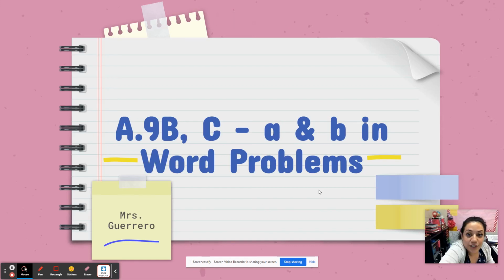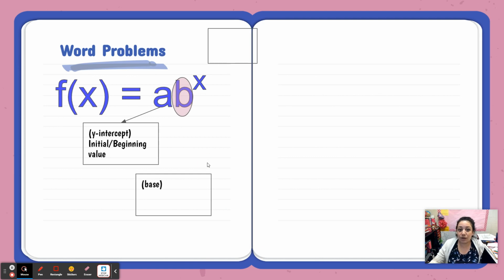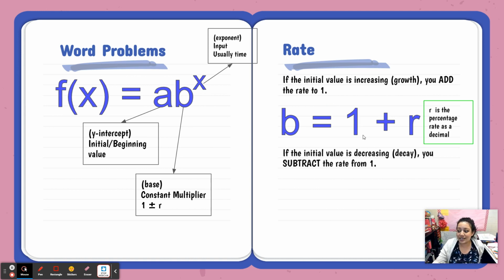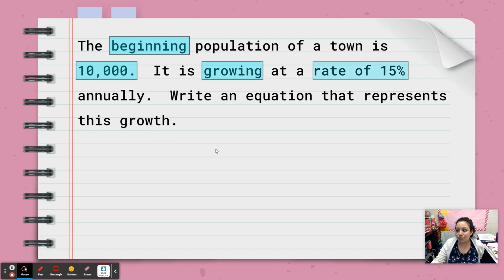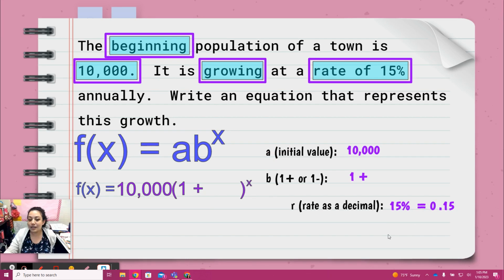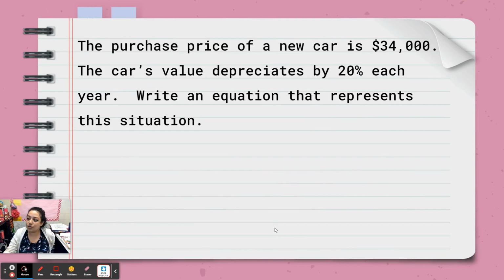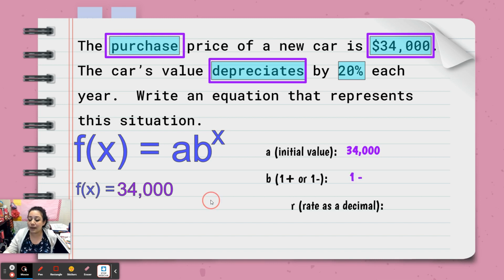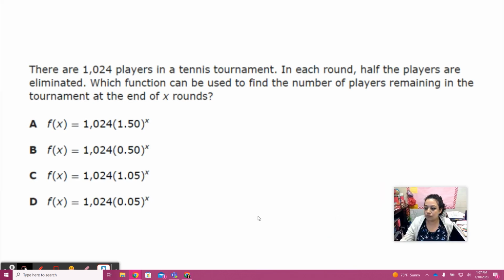Station 4 - Exponential Word Problems